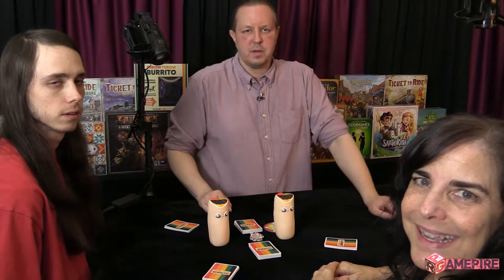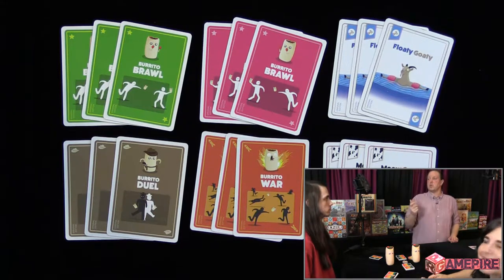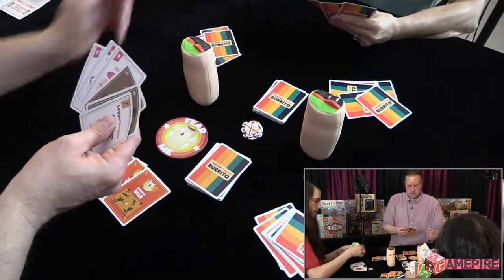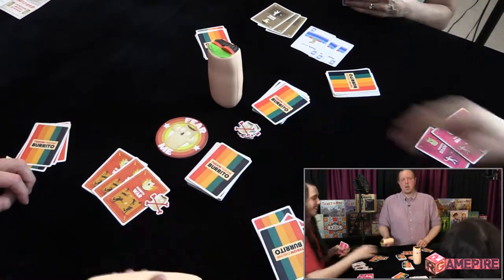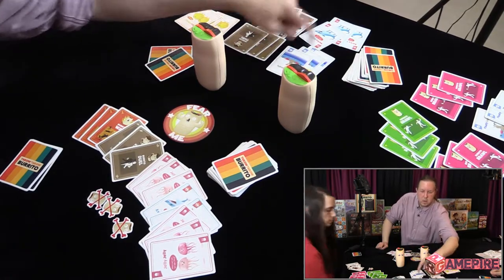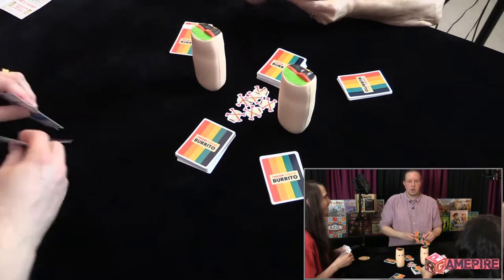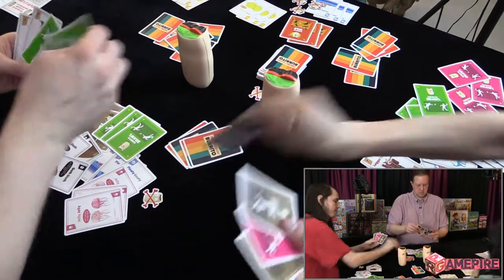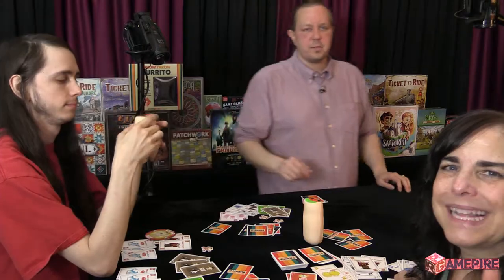Throw Throw Burrito- Playthrough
Playthrough of Throw Throw Burrito, this board game is what you get when you cross a card game with dodgeball! The goal is to try to collect matching sets of cards faster than your opponents while simultaneously ducking, dodging, and throwing squishy airborne burritos. The cards you collect earn points, but getting hit by flying burritos loses them. So make sure to put away the antiques or anything that can break because you’ve never played a card game quite like this before!